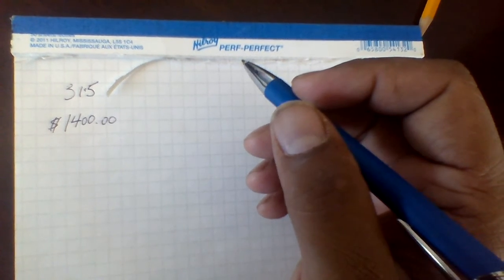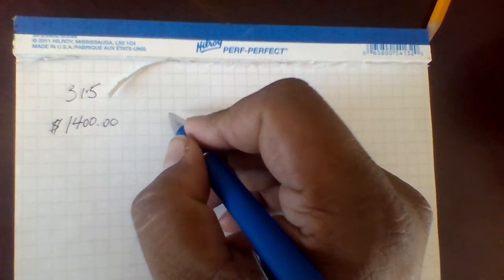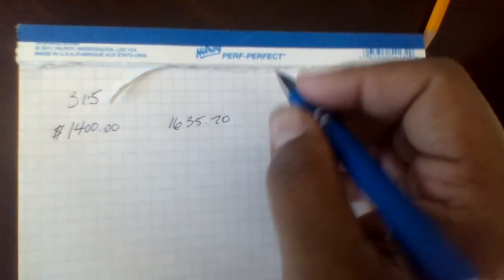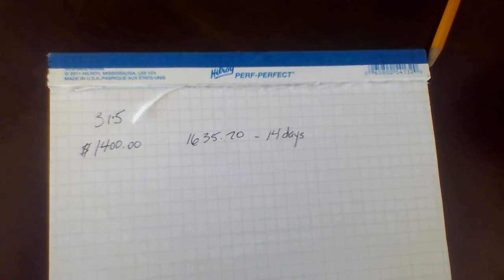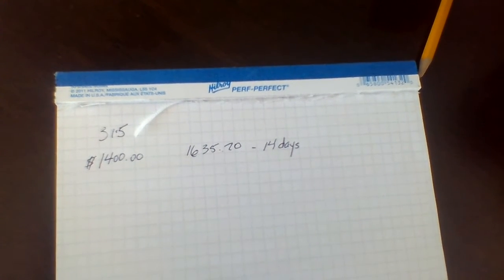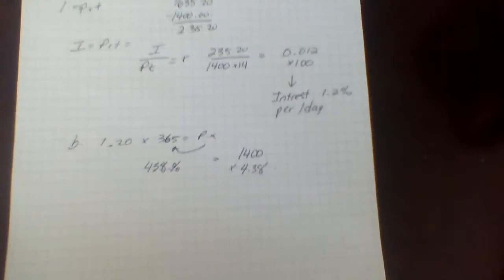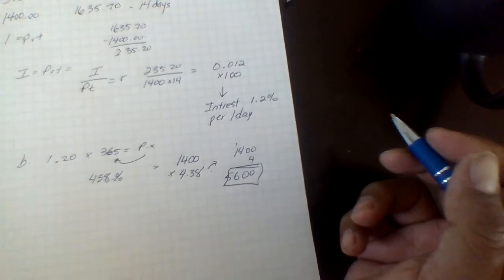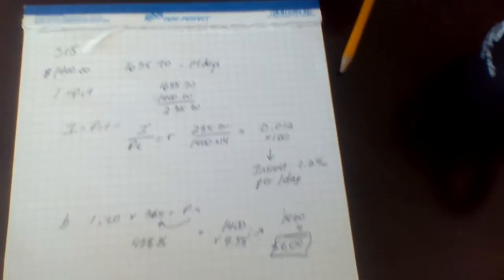Untitled: May 28, 2020 9:20 AM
Page 315 example